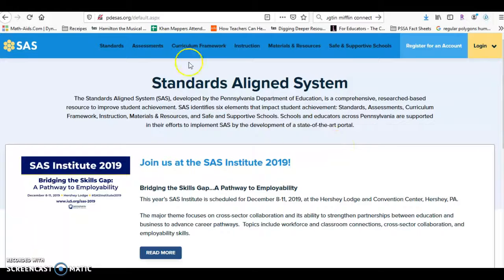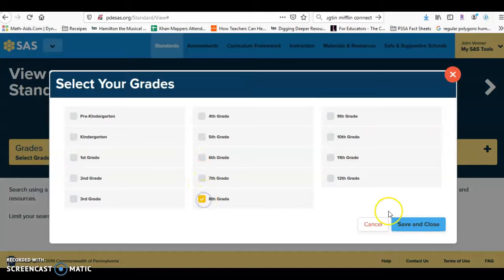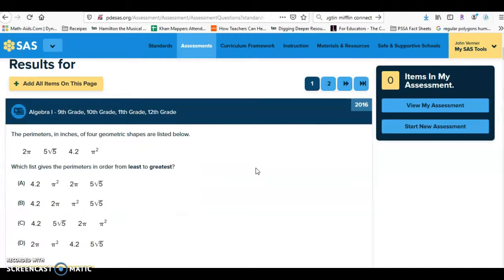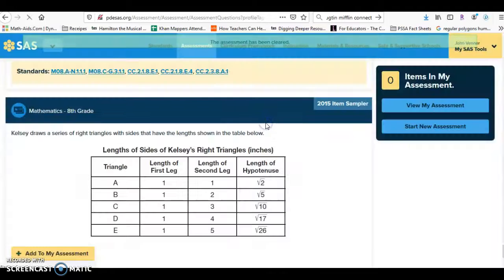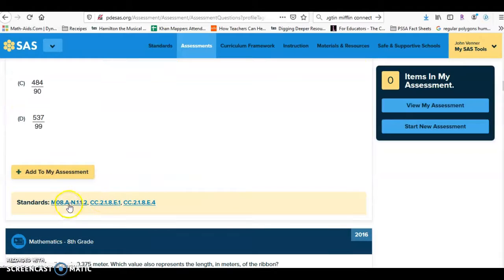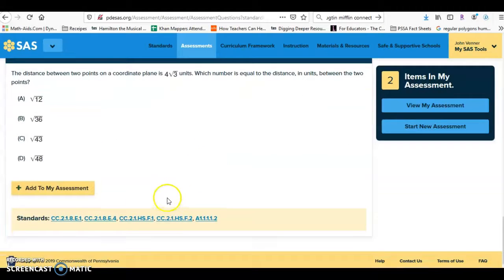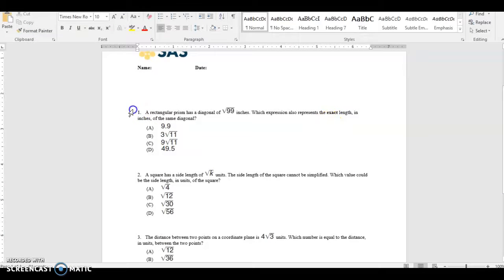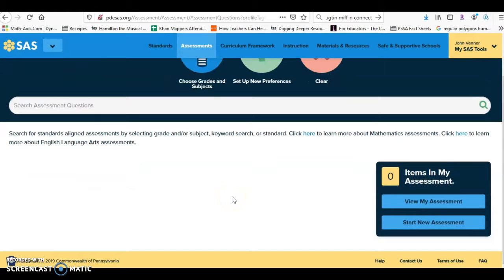SAS Standards & Assessments